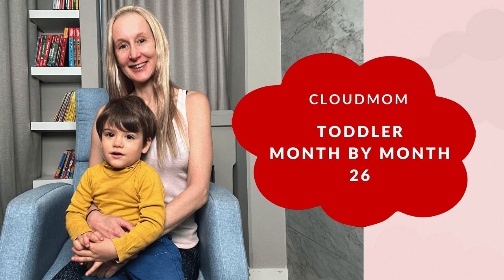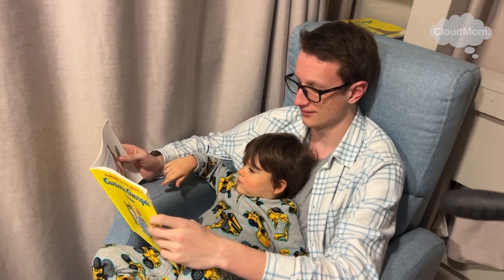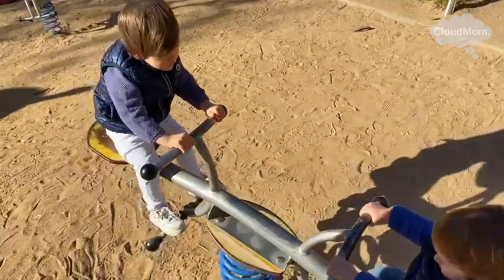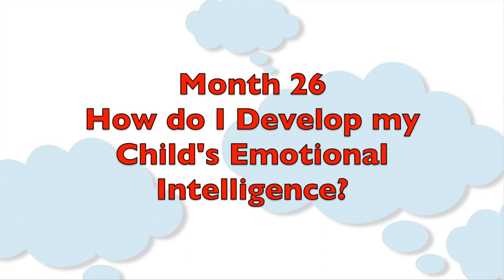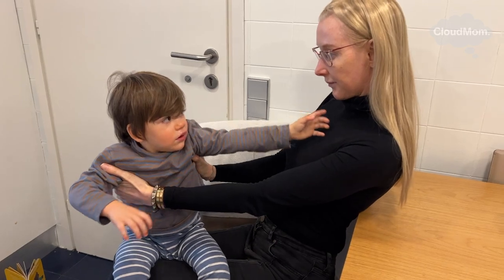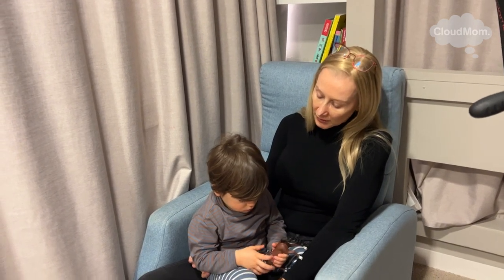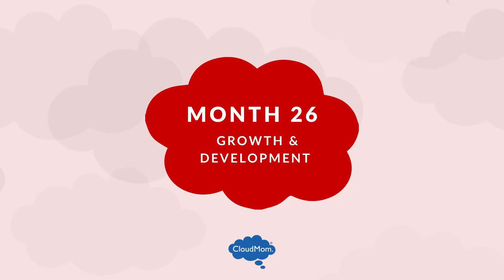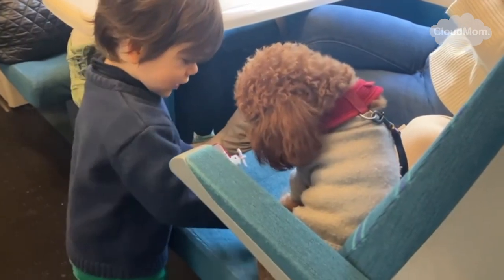Toddler Month by Month: Month 26 | Subt. ING/ FR/ ES/ ZHO_CN | Cloudmom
What do I do when my Toddler Bites? Tips on discipline, schedules, developmental milestones, food, and intellectual and physical activities in the latest episode of my Toddler Month by Month series.

00:00 Introduction
00:16 Developmental Milestones at 26 Months
00:34 Speech Delays
00:49 Speech Activities at 26 Months
01:03 Nursery Rhymes
01:40 Top 10 Nursery Rhymes
01:57 Physical Activities at 26 Months
02:39 Intellectual Activities at 26 Months
02:56 Social & Emotional Development at 26 Months
03:30 Use Emotions as a Trigger to Talk with your Child
04:06 What to do when Toddler Hits or Bites
05:19 Solids at 26 Months
05:37 Sleep & Schedules for 26-Month-Old Toddler
06:03 Growth & Development at 26 Months
06:28 Bracey Update